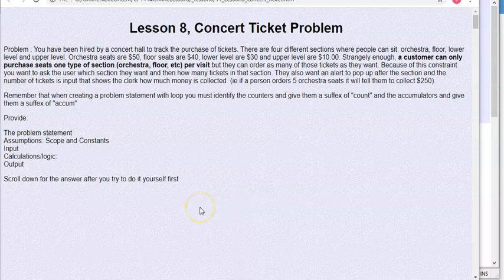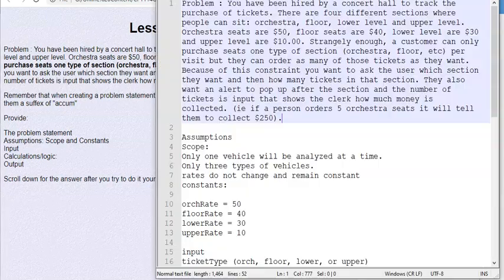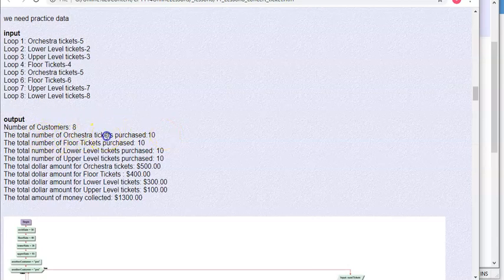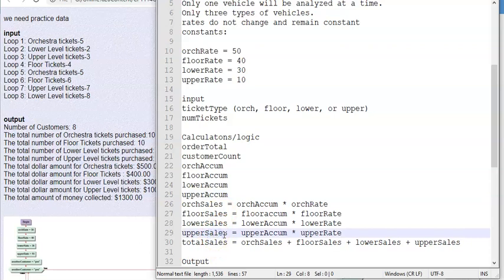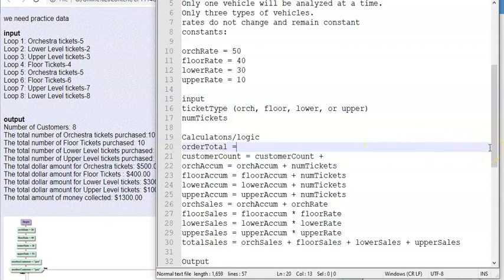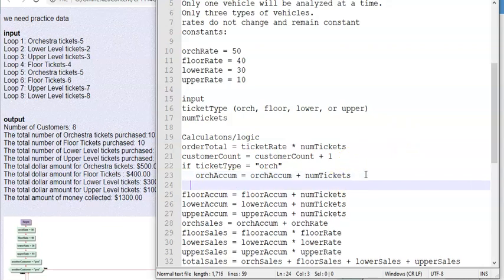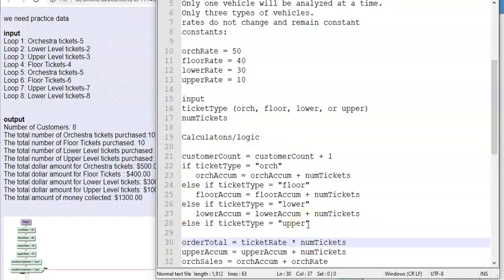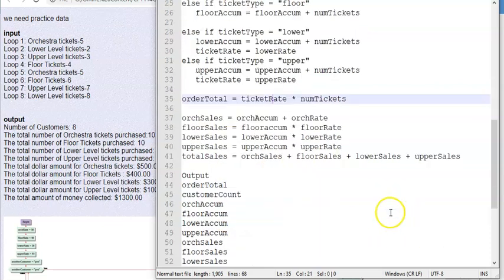lesson8 11 concert prob state